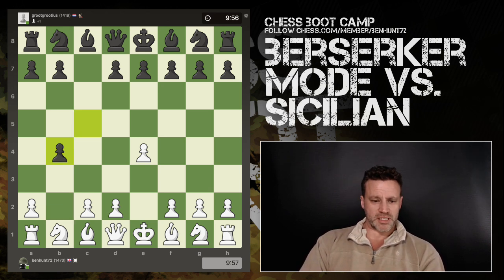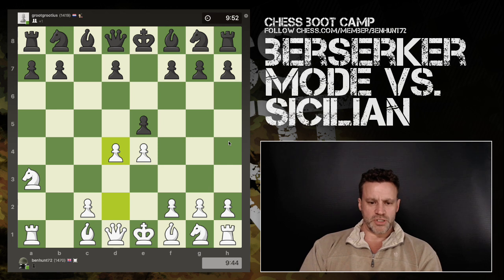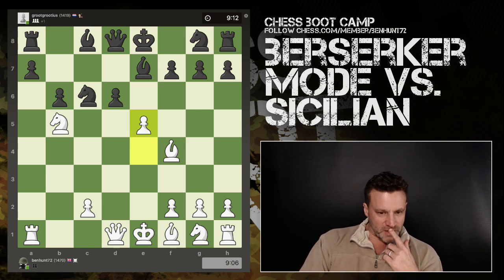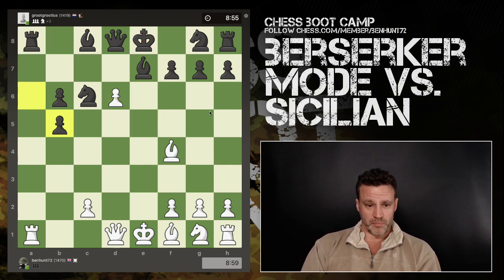Berserker Mode vs. Sicilian (Sicilian Wing Gambit)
For some reason, I'm playing like a lunatic at the moment. In this game, I utterly shred a 1400+ opponent in under 20 moves using the Sicilian Wing Gambit. Berserker mode engage!!